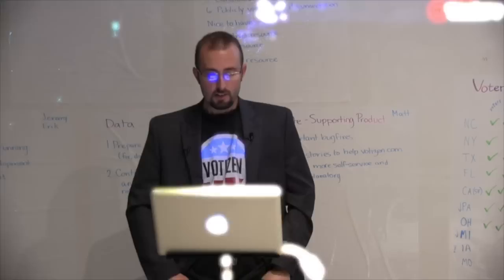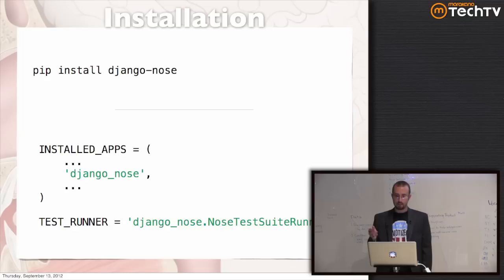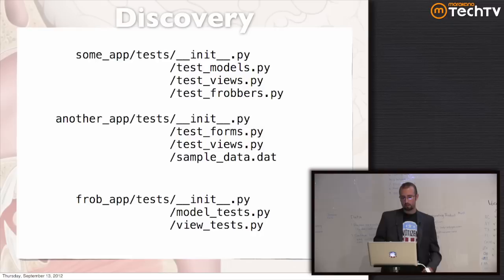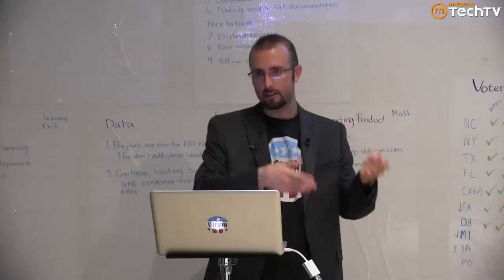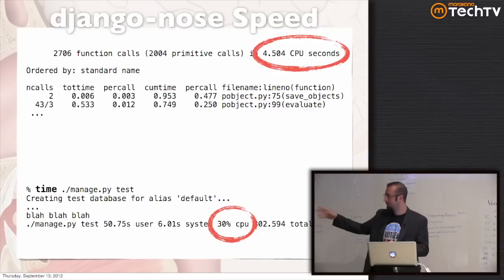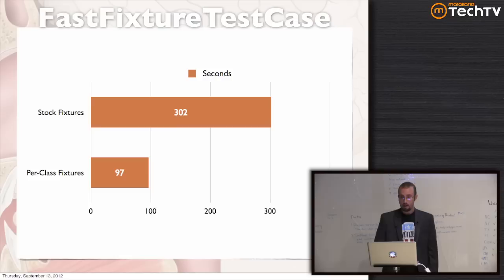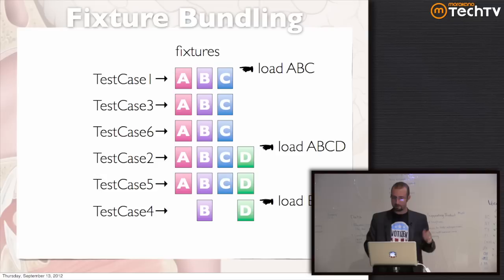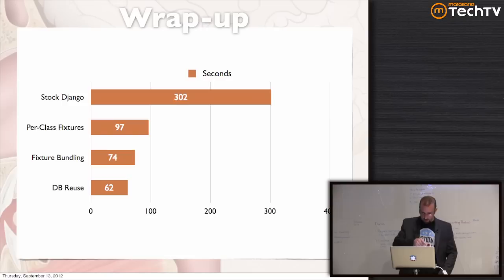Django's Nasal Passage: Streamline your Tests with Nose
Erik Rose, Python wrangler at Votizen, gives you a preview of his talk at DjangoCon 2012 with an introduction to the testing framework nose:

Django's testrunner gets you started quickly, but you soon hit your head on its limitations as your project grows. By trading it for nose, a testing framework popular in the wider Python community, we can reduce boilerplate, boost performance, and improve testing UI, with only a few lines of setting changes. Re-use your test DBs, integrate with Jenkins, split your suite into pieces, and more.